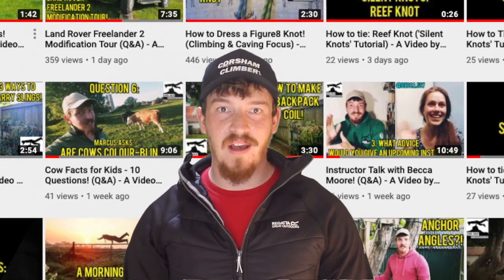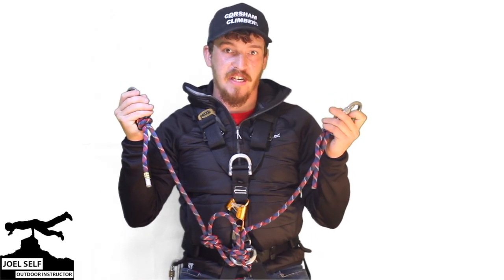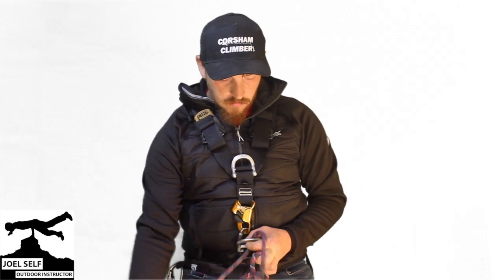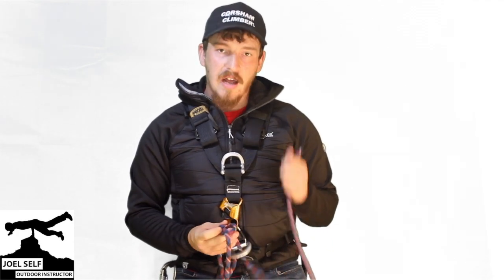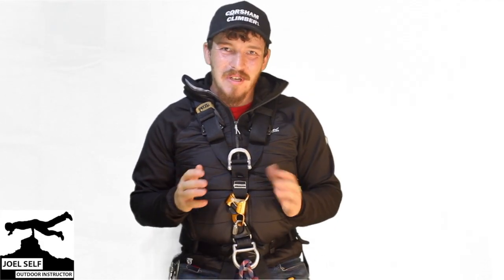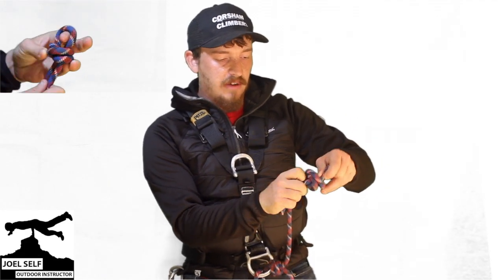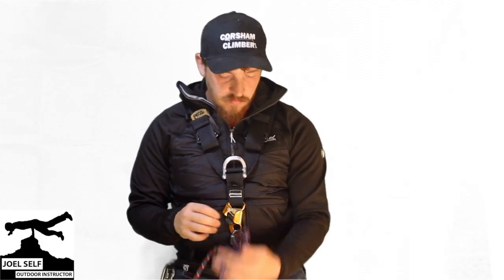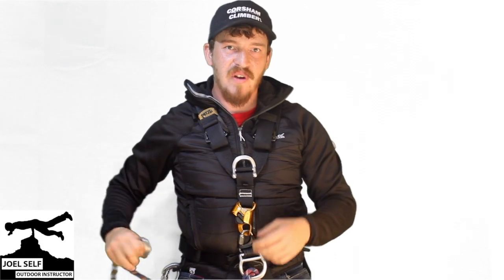How to Tie Cows-Tails (Rope Access & Caving Focus) - A Video by Joel Self - Outdoor Instructor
A short video running through my go-to method for tying my rope access and caving cows-tails! There are many ways to tie cows-tails and not every setup will suit each person and situation so be prepared to make adjustments when appropriate!

And please remember during this difficult time I'm asking for those who watch these videos to consider donating via my to support my business during this COVID19 'Lock Down'! You can donate as little as £1 or more if you feel you can! Thank you to you all for your ongoing support!